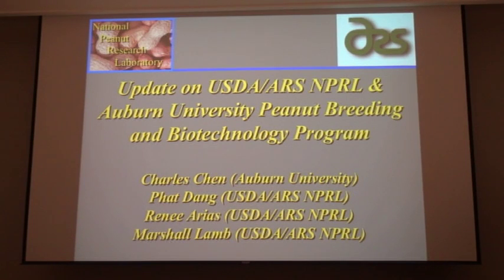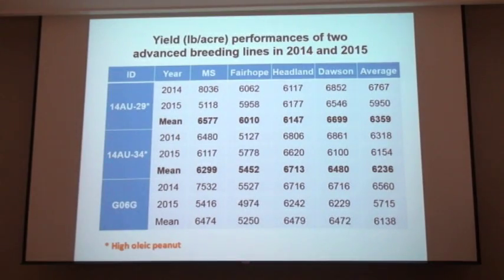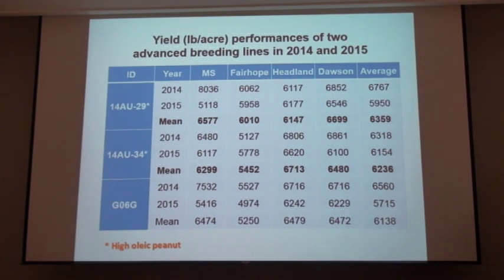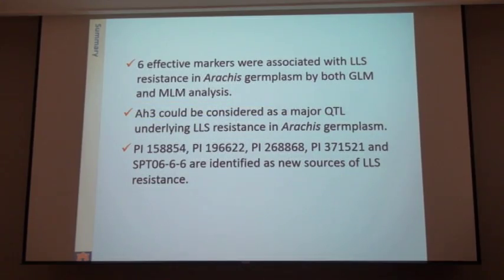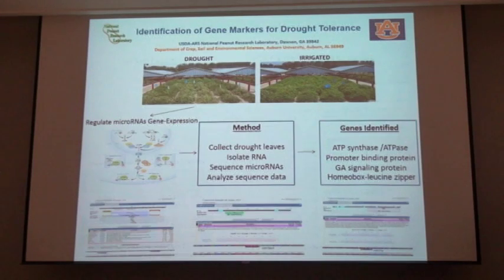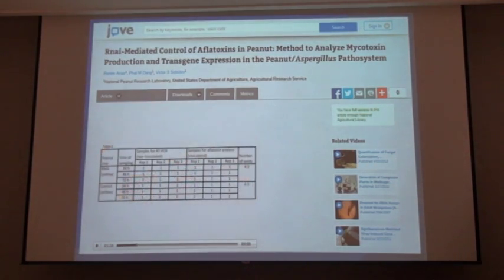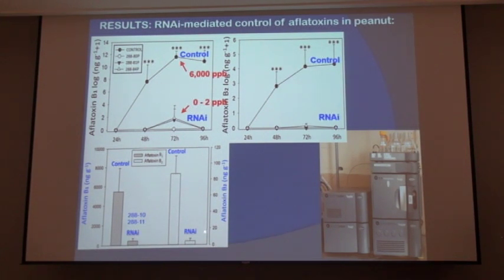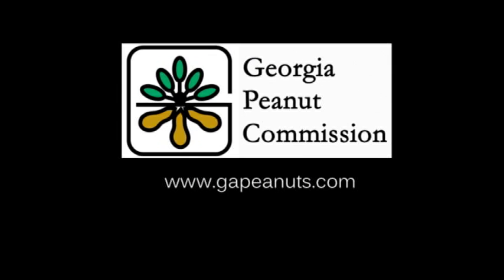Updates on Current Breeding Research- Marshall Lamb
Marshall Lamb, from the National Peanut Research Lab, presented Updates on Current Breeding Research at the 40th Annual Georgia Peanut Farm show held on January 21, 2016.